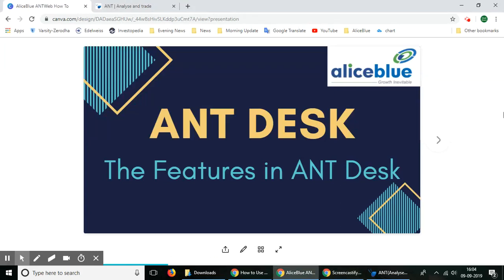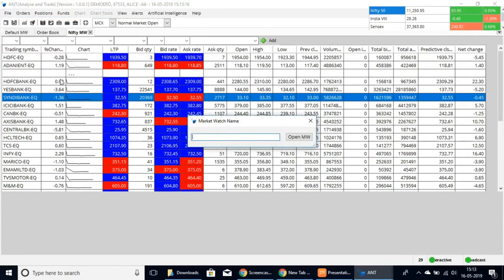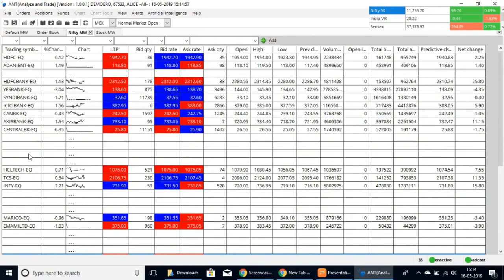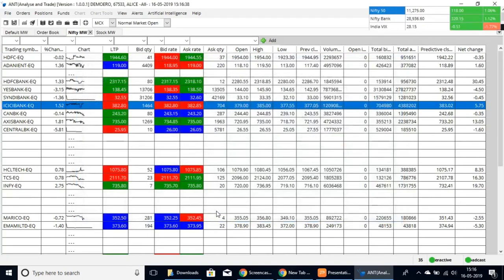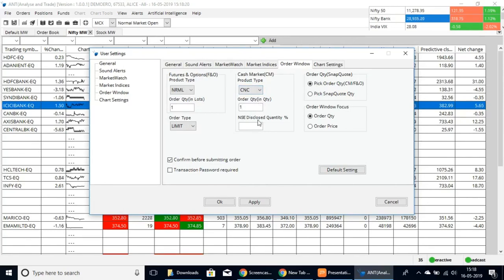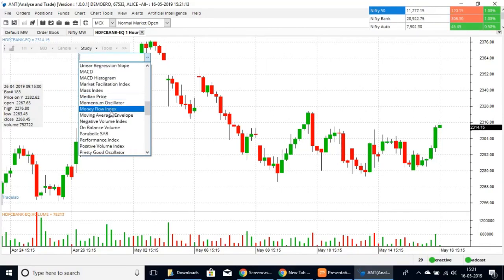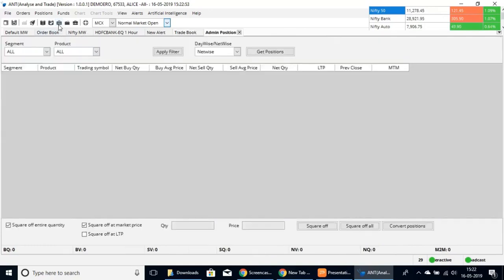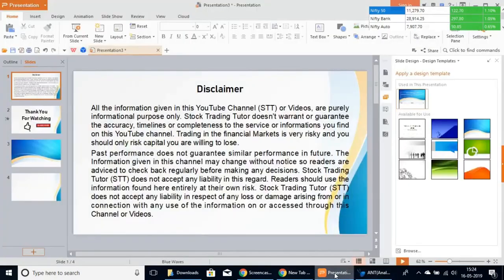The Different Features of ANT Desk |Alice Blue Trading Software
In this video we show you the Features of ANT Desk Software.

Please have that on hand to login to the ANT Desk Software.